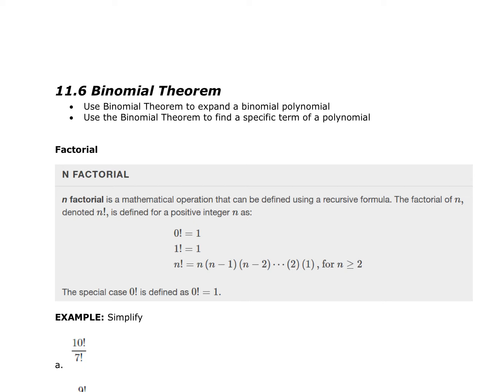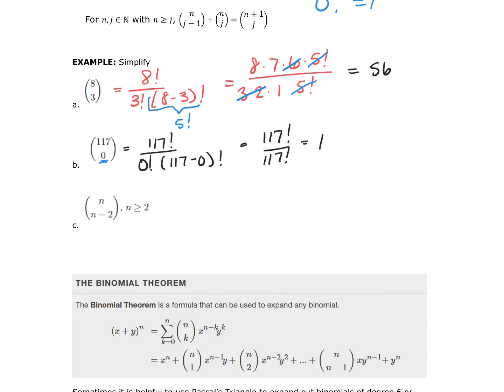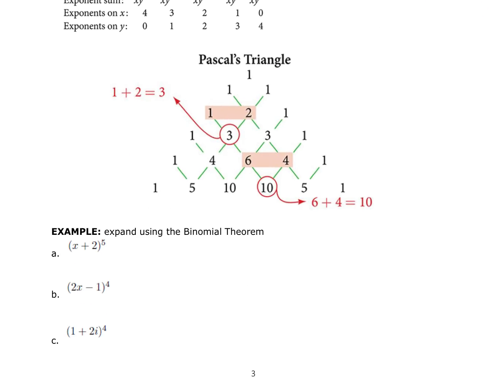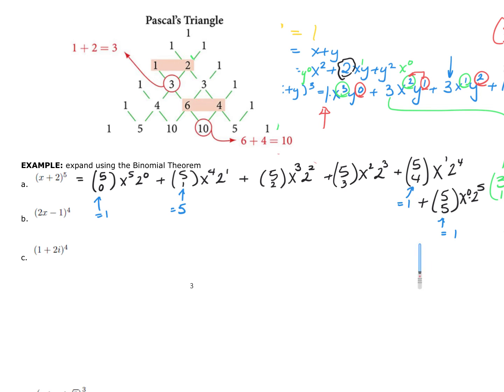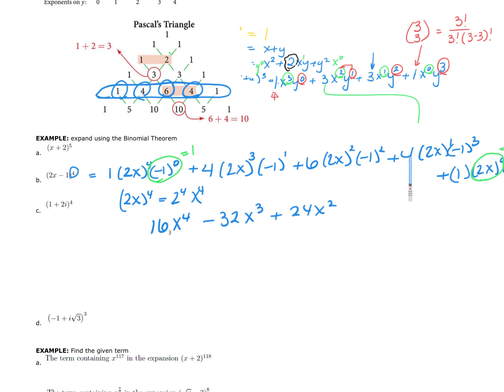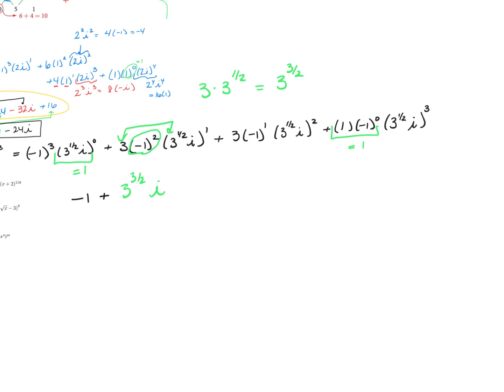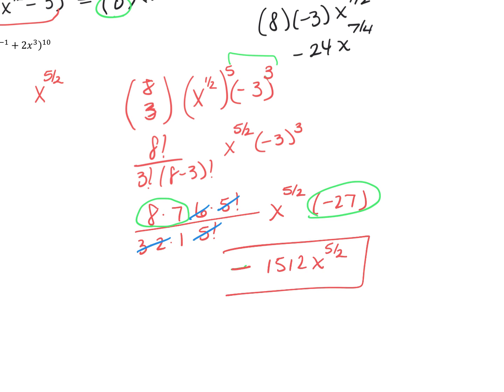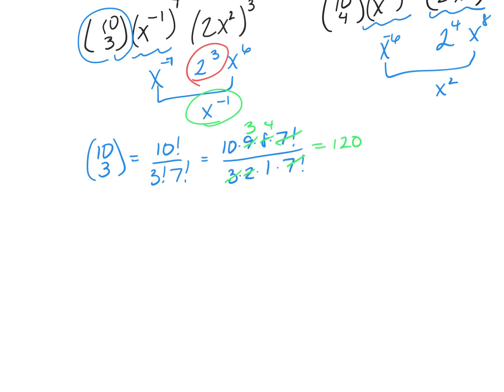MATH&142 Section 11.6 - Binomial Theorem